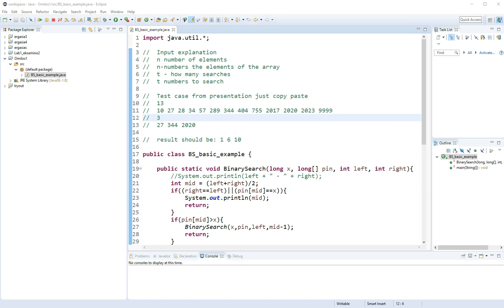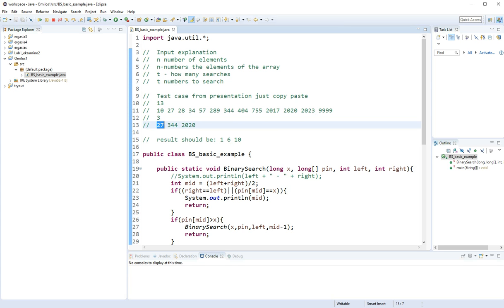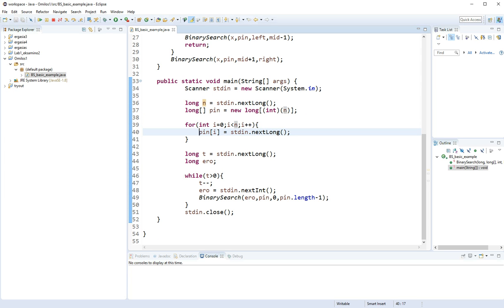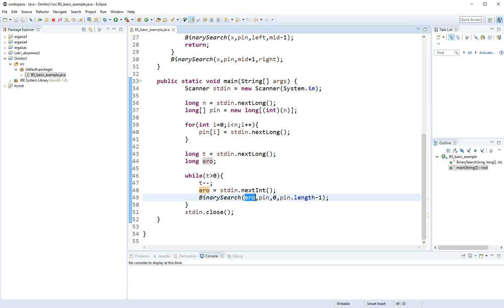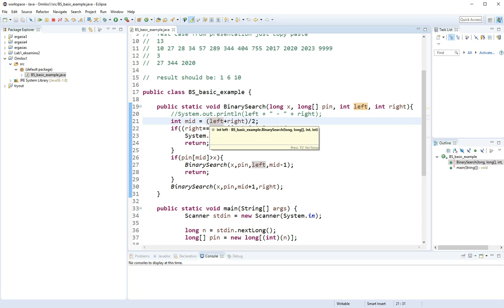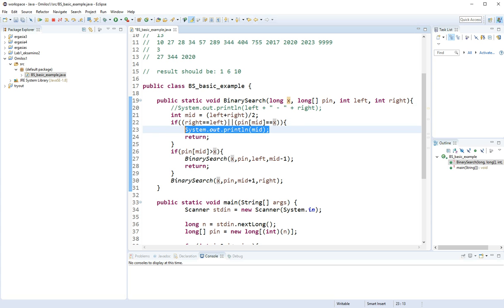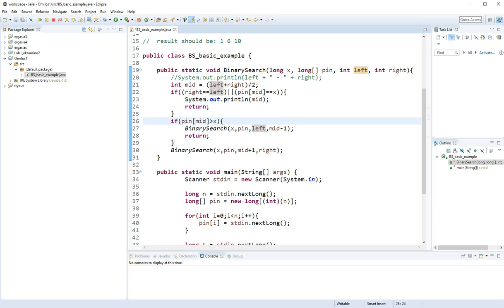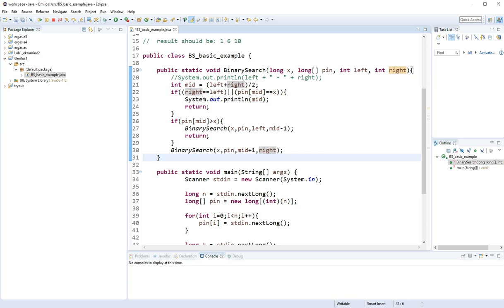binary search java source code development | eclipse java neon enviroment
The code for binary search in java fully explained.
Please consider watching this in 720p and full screen for your better understanding.